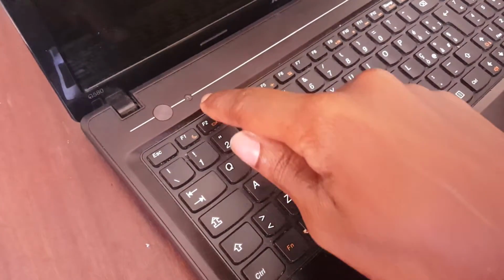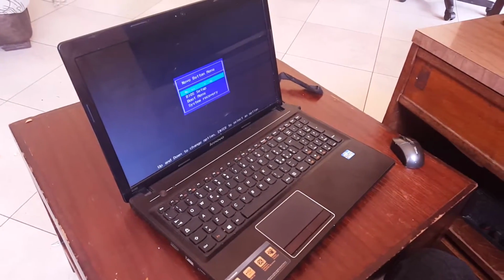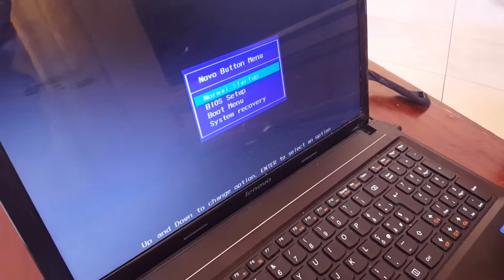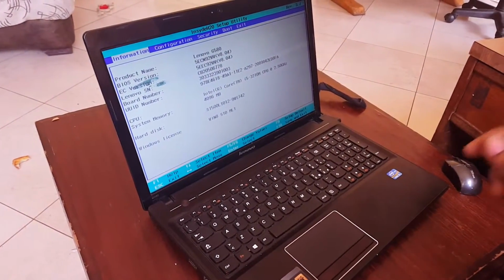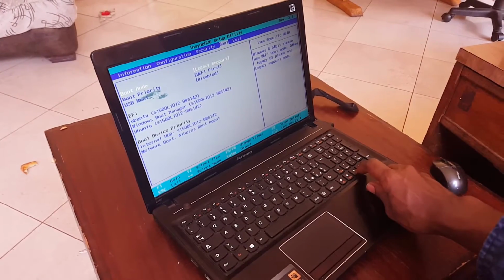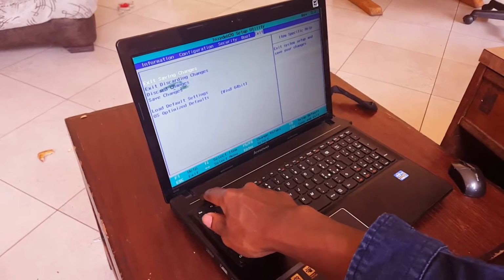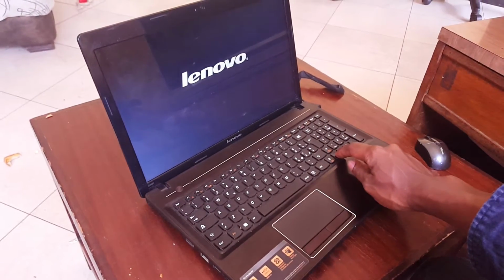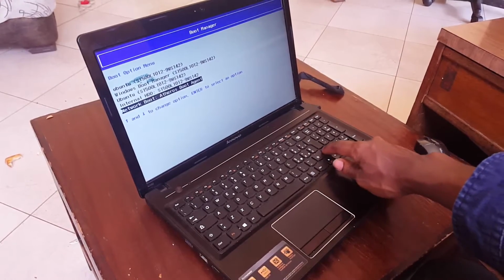How to Enable Boot Menu and Enter BIOS on lenovo G580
How to Enter BIOS and Boot Menu on lenovo G580
1.Turn your computer off.
2.On the left hand side of your laptop next to the charger power button. There is a small button.
3.Hold the small button until the Lenovo logo appears.
4.A small blue box with 4 options will appear on screen.
5.Choose the one that meets your requirements